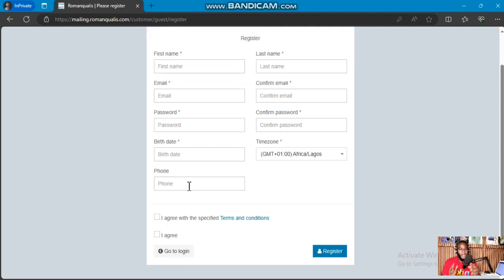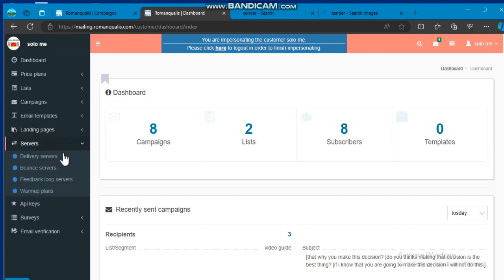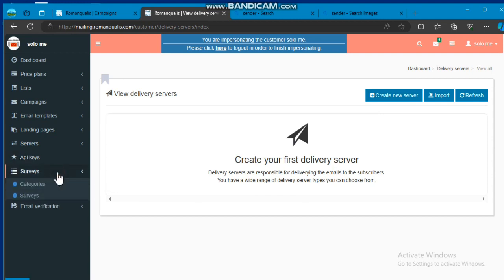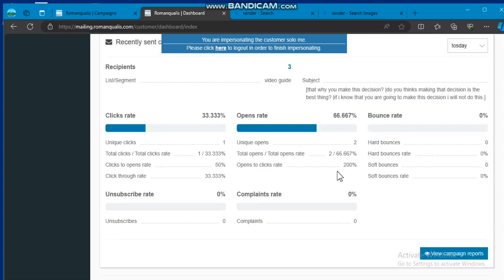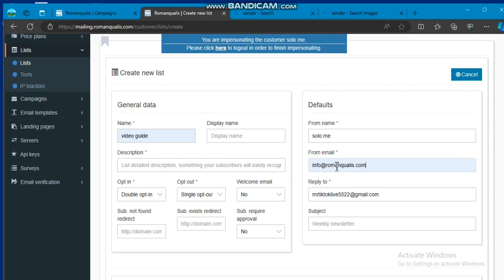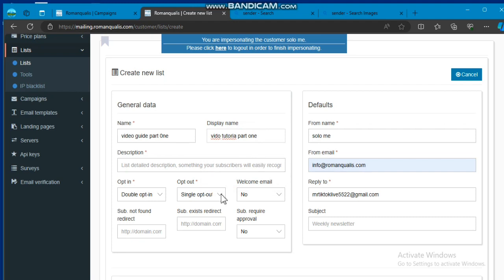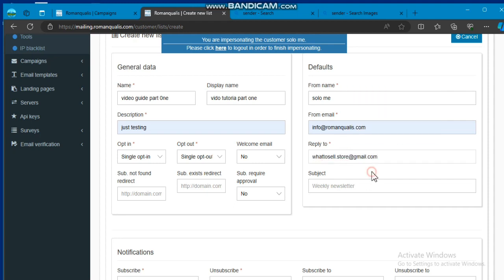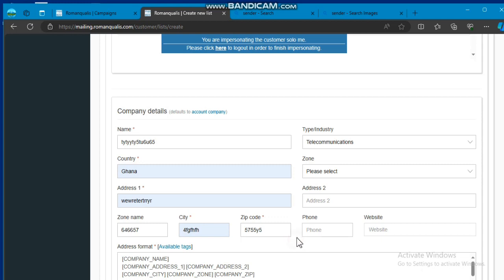how to send bulk emails using my software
to continue click link below depends on where you are watching this video if you are on YouTube request for the full video link on WhatsApp